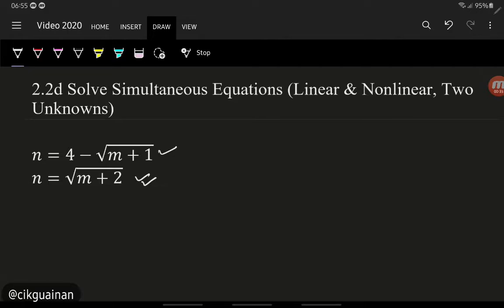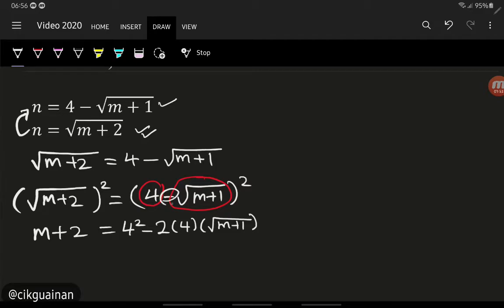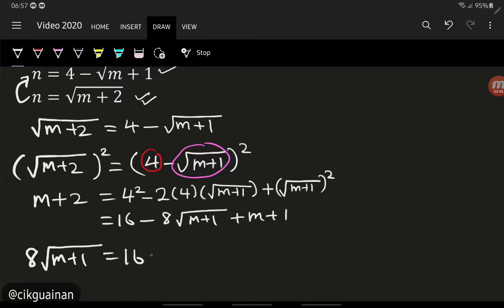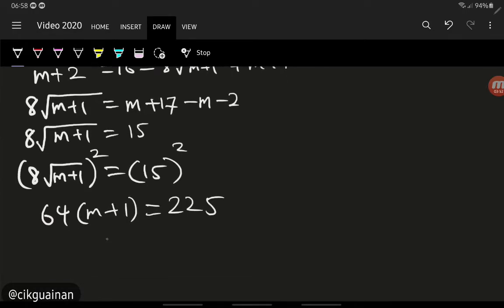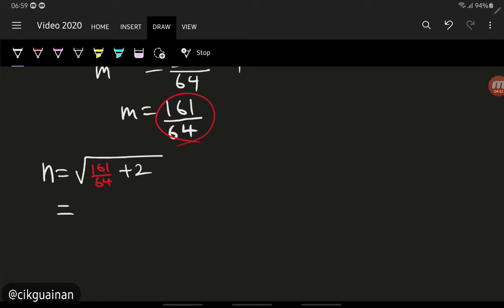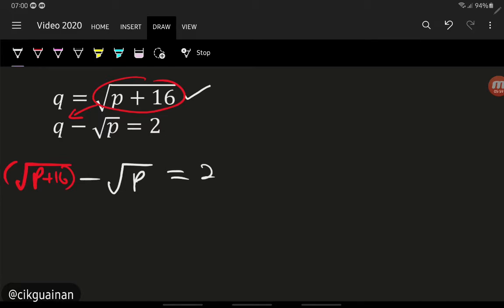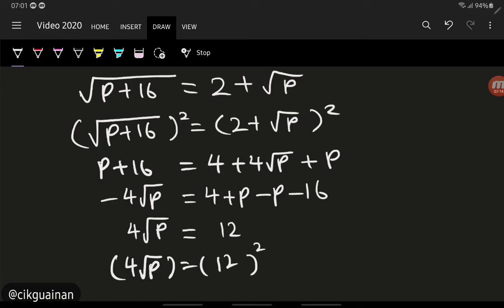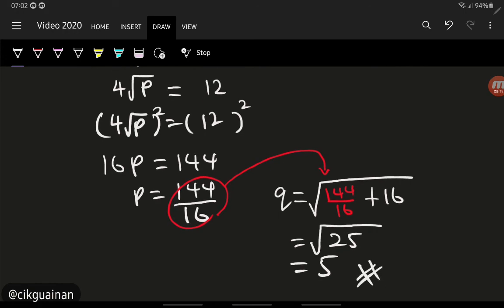2.2d Solve Simultaneous Equations (Linear & Nonlinear, Two Unknowns) 2/2